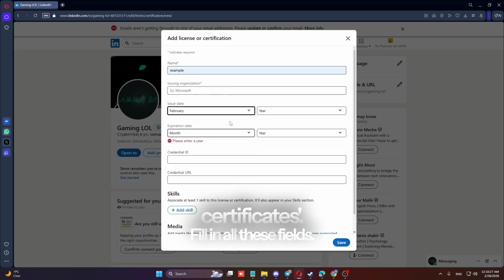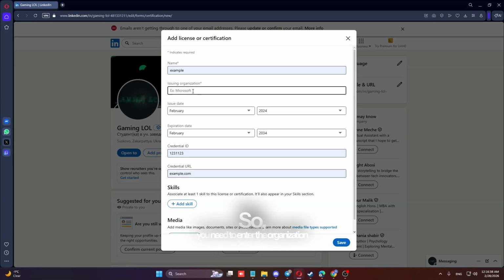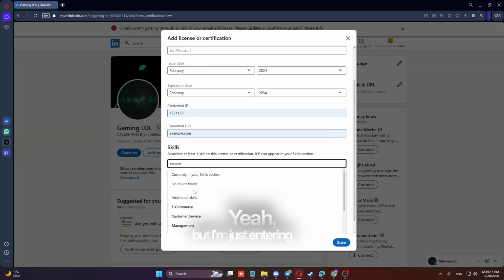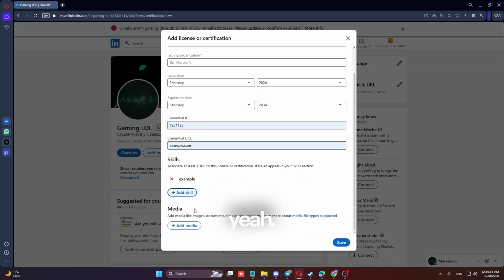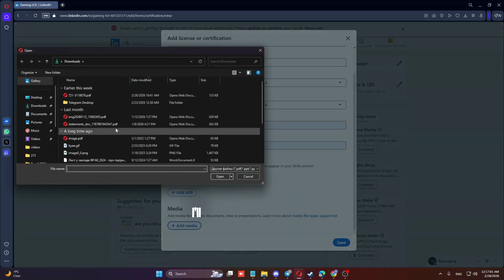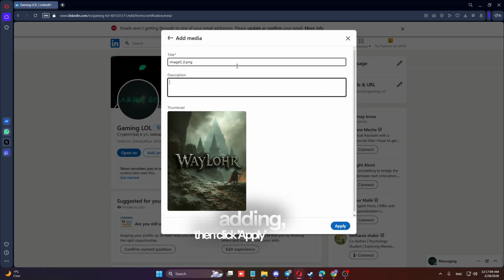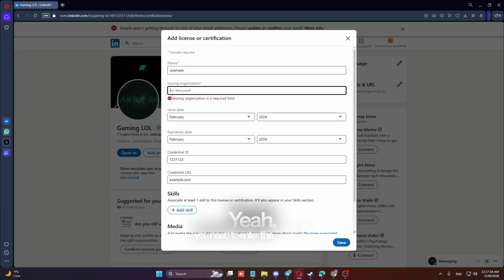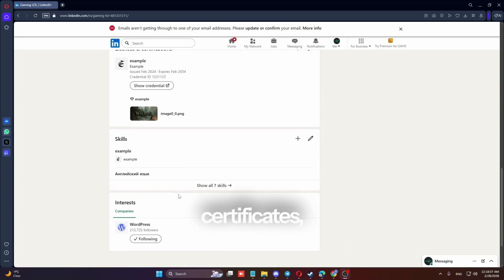How to Add Certificates to LinkedIn Profile - Complete Guide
Learn how to add certificates to your LinkedIn profile quickly and correctly. This video explains how to showcase your certifications, professional courses, and achievements so your profile looks stronger and more credible. A clear guide that helps you improve your LinkedIn presence, highlight qualifications, and make your professional profile more attractive to recruiters and employers.